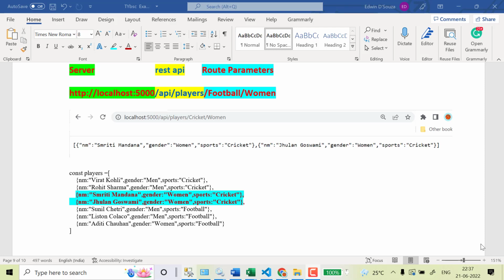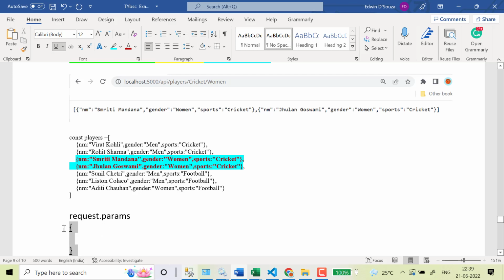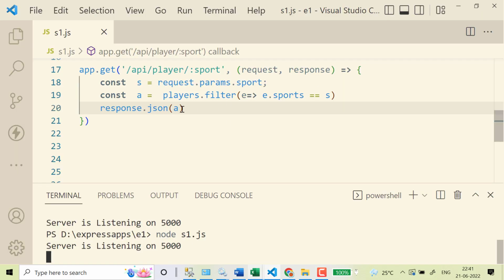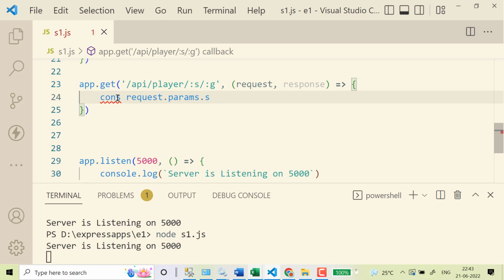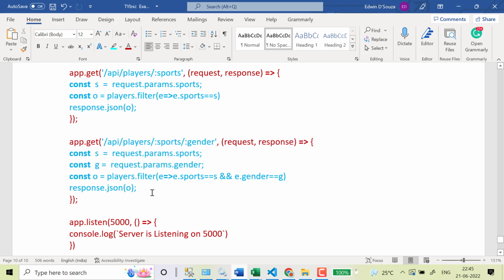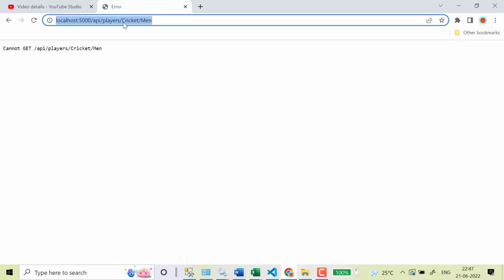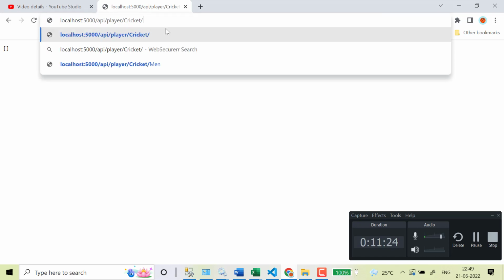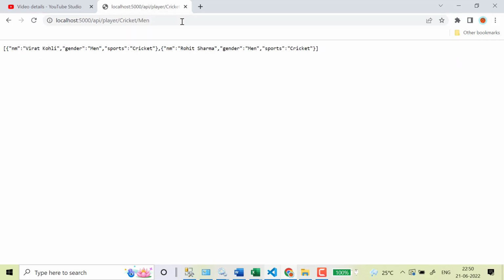04 Express route with 2 parameter